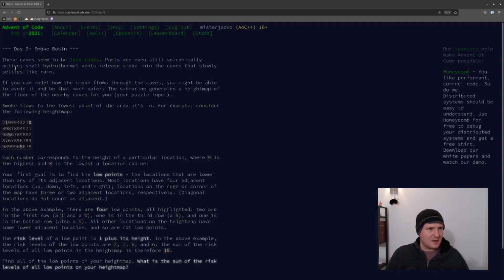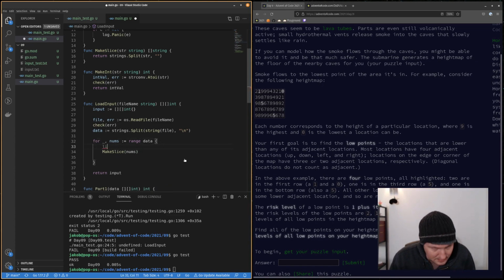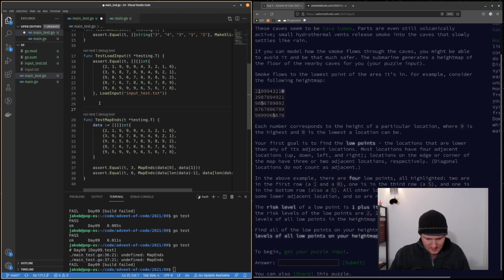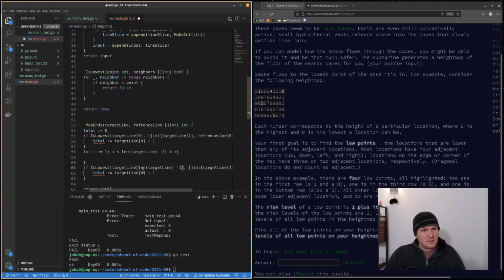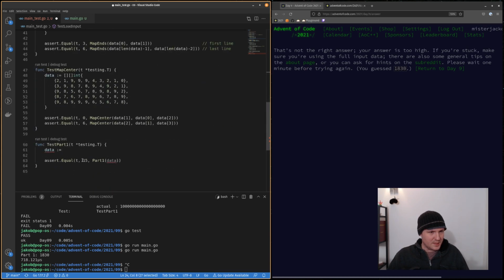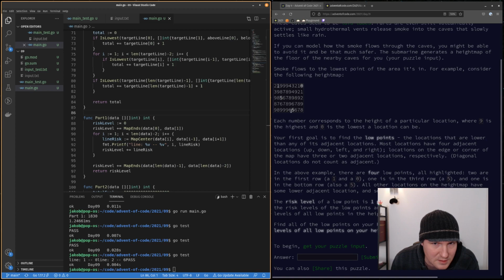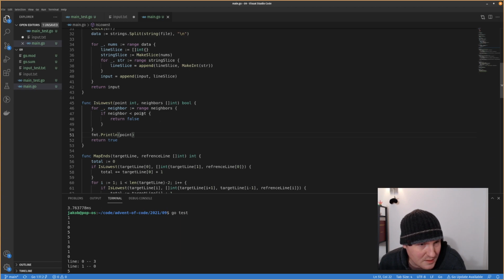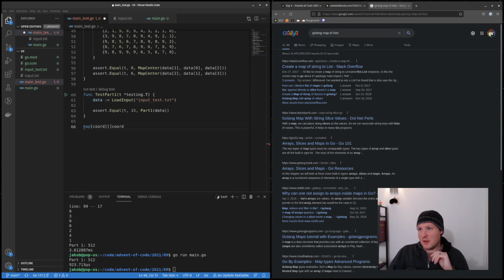Advent of Code 2021 🎄 Day 9 Part 1 🎄 Golang TDD